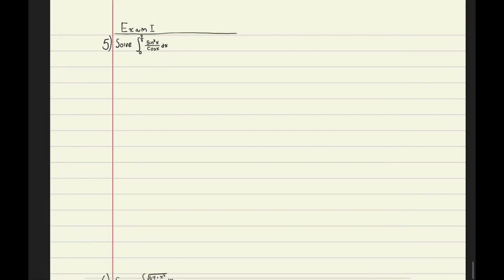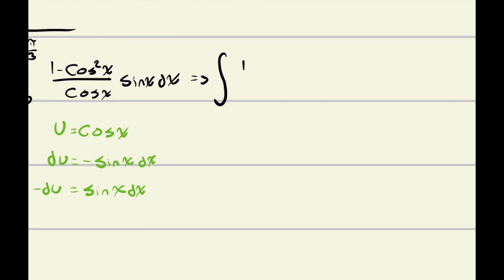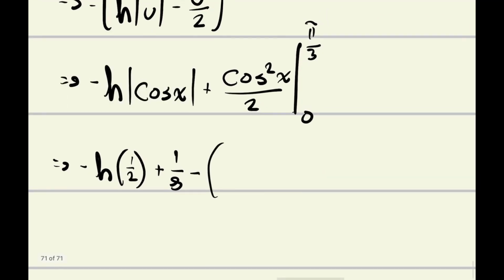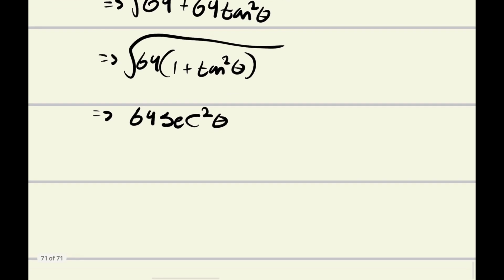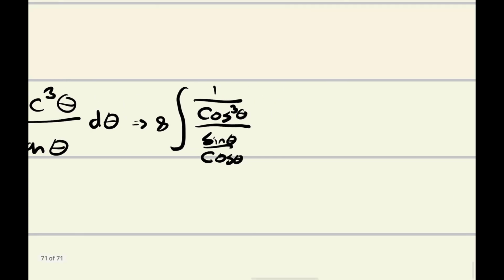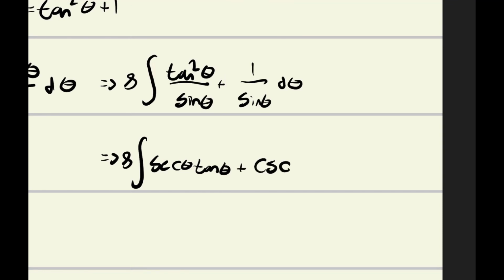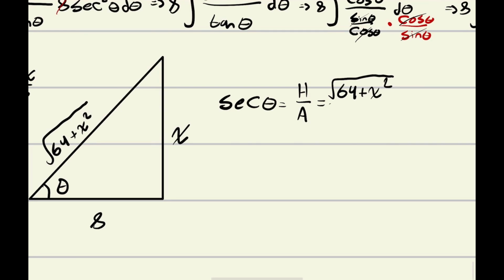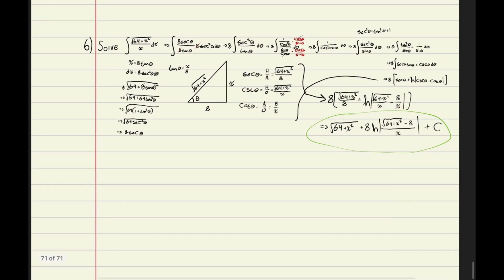Exam I Part 3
Review of questions 5 and 6 on Exam I.